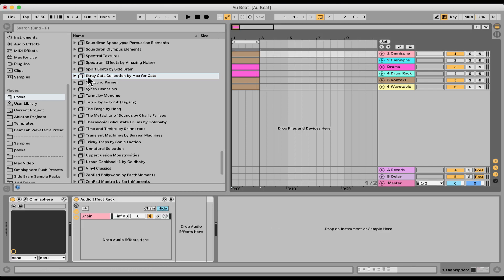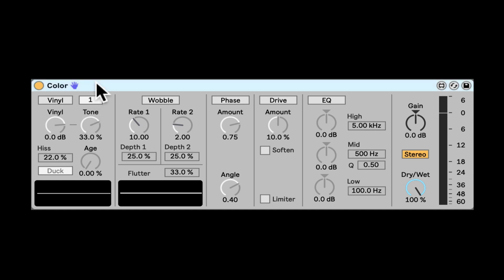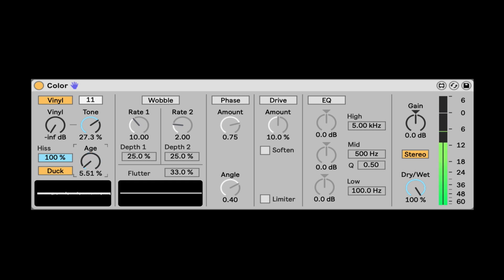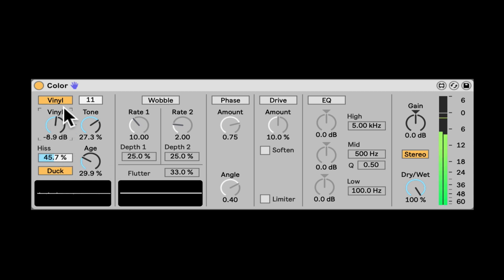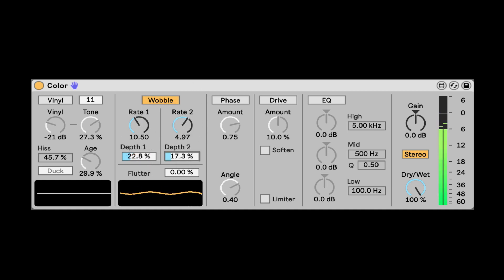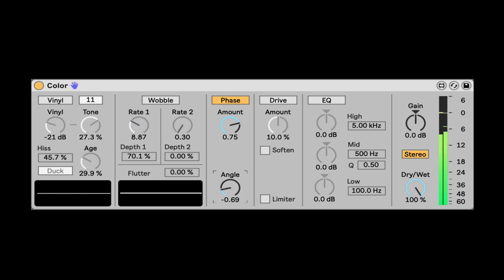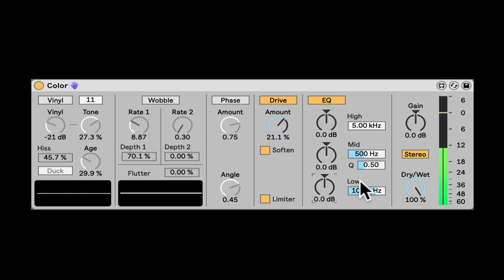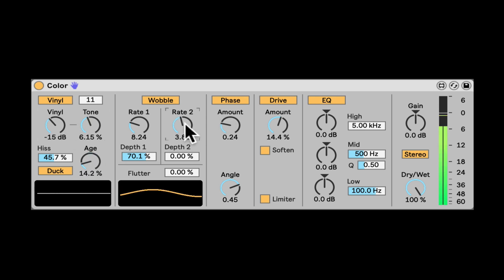All About Max for Live Packs - Color | Stray Cats Collection